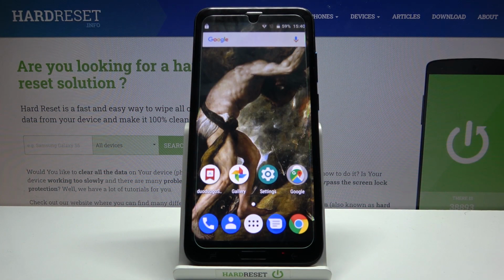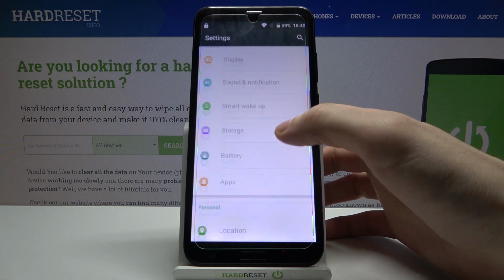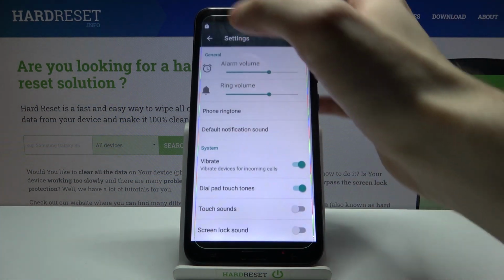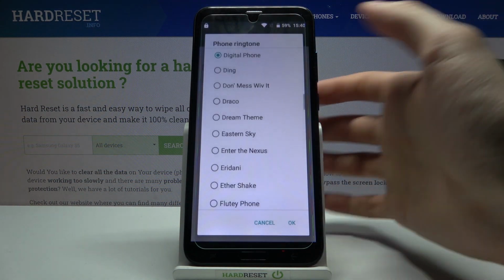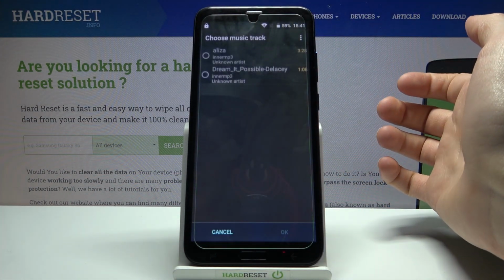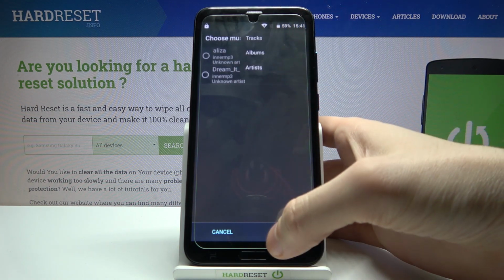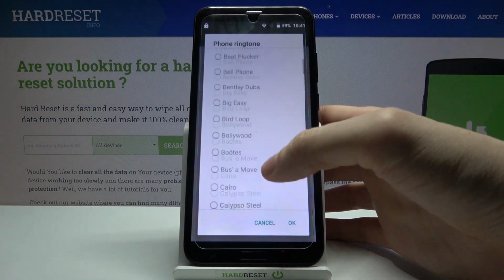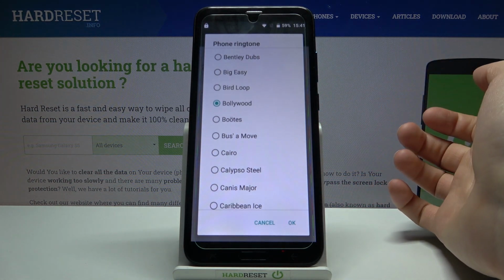How to Change Ringtone on DUODUOGO J6+ - List of Ringtones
Today, it’s a perfect day to find out how to set up a new catchy ringtone on your DUODUOGO J6+ device. If you are trying to get access to the ringtone settings and personalize the tune of an incoming call on your smartphone, then this video is especially for you. Check the instructions from the video-guide above and learn how to find the list of all available ringtones on DUODUOGO J6+ device. If you are interested, let’s directly jump to the tips that will help you to easily set up your favourite ringtone.

How to change ringtone in DUODUOGO J6+? What are all ringtones for DUODUOGO J6+? Where can I find Ringtones in HUAWEI Y5? How to add ringtone in DUODUOGO J6+? Where in DUODUOGO J6+ ringtone list is located?